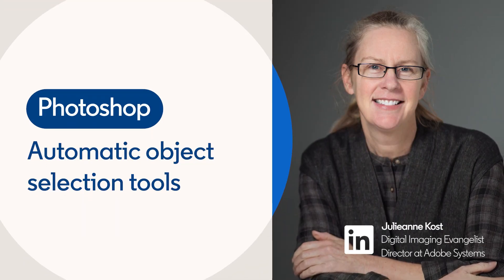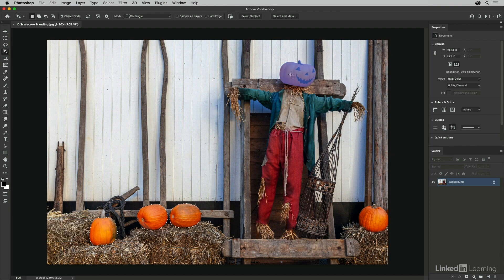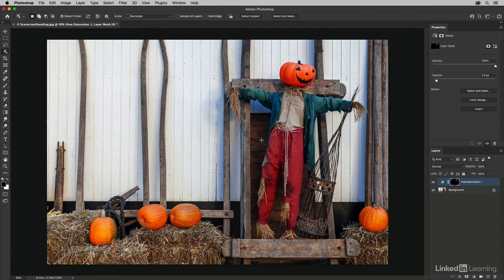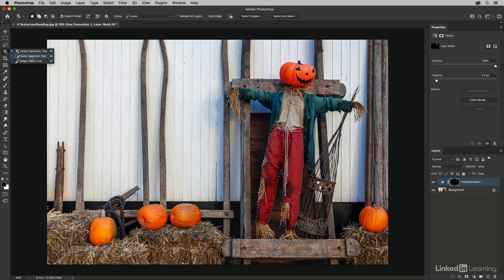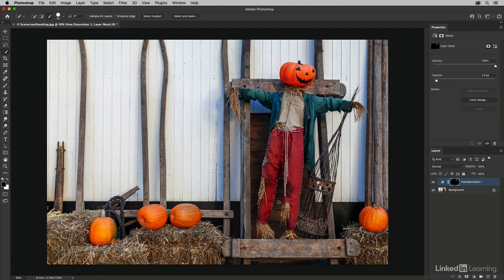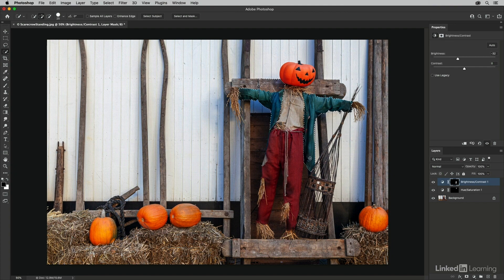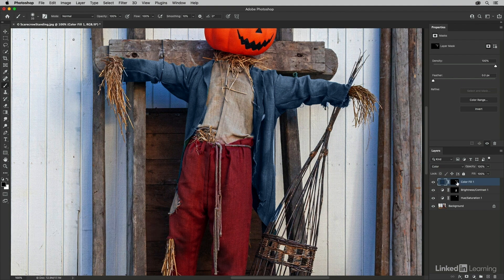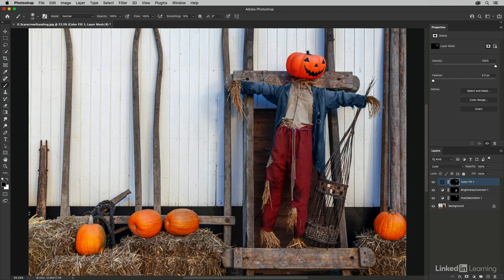Photoshop Tutorial - Automatically selecting objects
Learn how to use Photoshops AI-powered tools to select objects in your images automatically. Explore more Adobe Photoshop courses and advance your skills on LinkedIn Learning:

This is an excerpt from "Photoshop 2022 Essential Training," a course on LinkedIn Learning taught by Julieanne Kost. Julieanne is a principal evangelist at Adobe Systems.